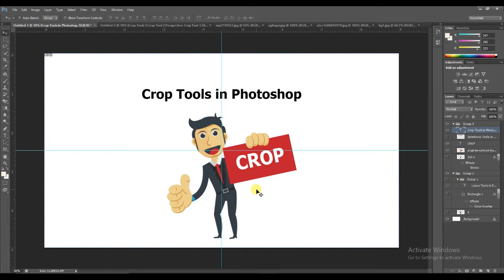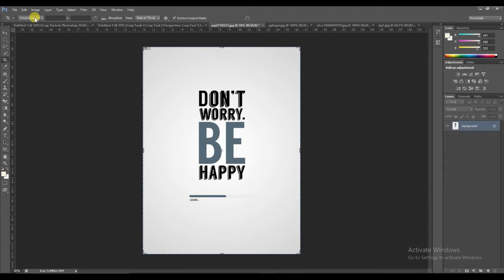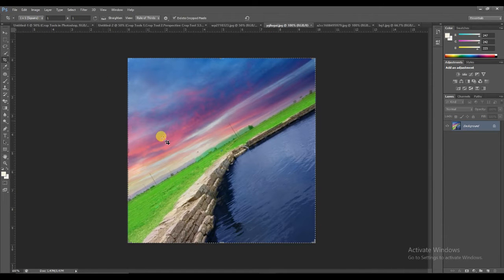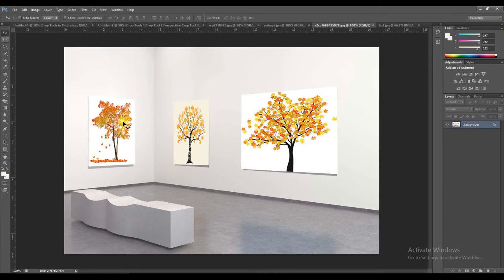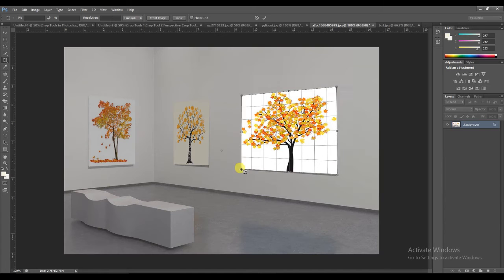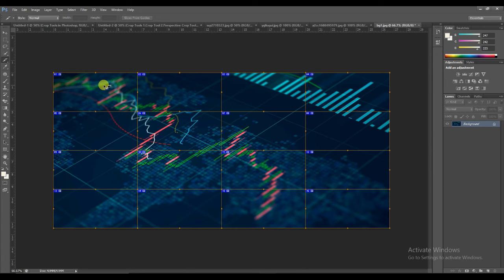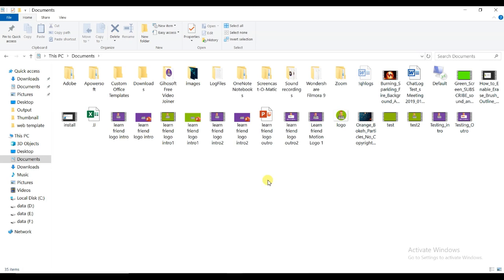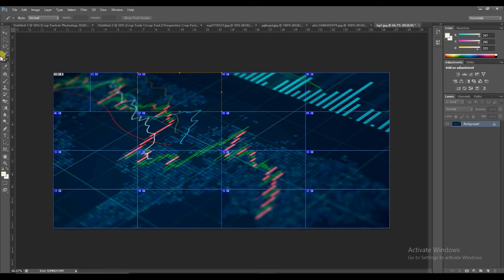Crop Tools in photoshop